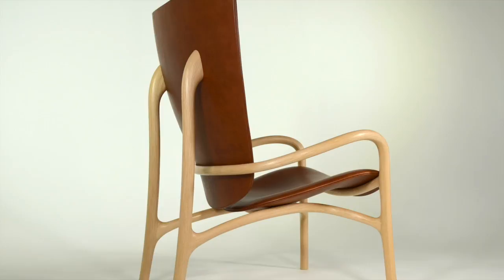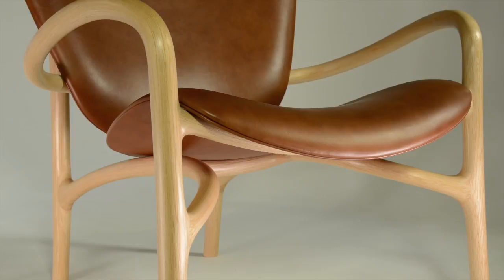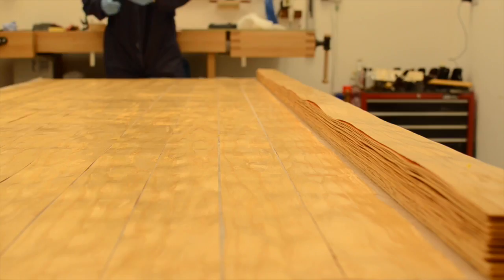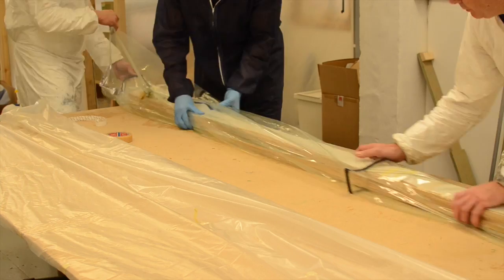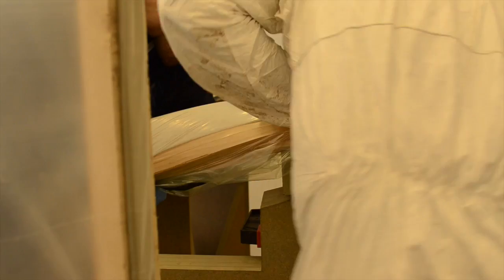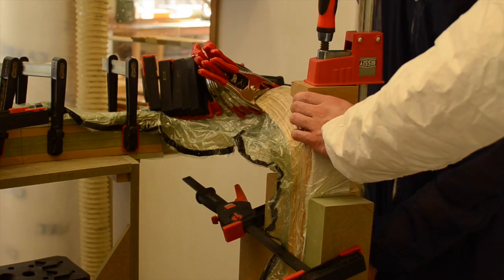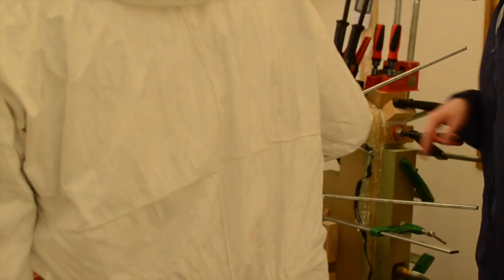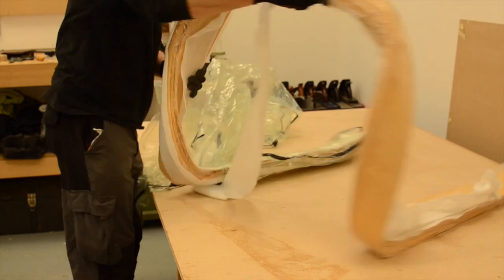Laminating veneer for the 14-12 chair.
In this short video we look at the process of laminating veneer for the 14-12 chair made here at the Waters and Acland workshop and school. This incredible chair required some pretty extreme laminating techniques and this video allows you to come inside the workshop and see our craftsman busy at work making a modern masterpiece.